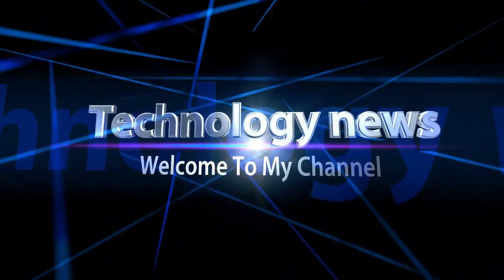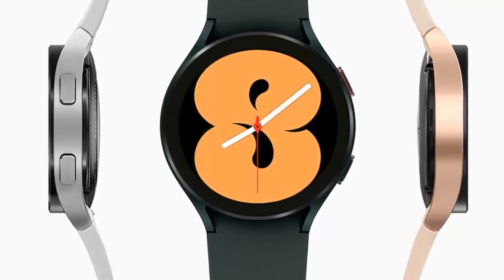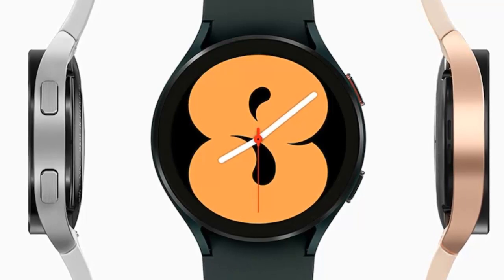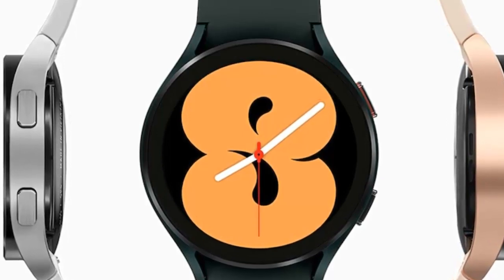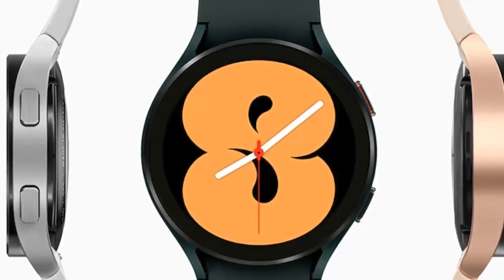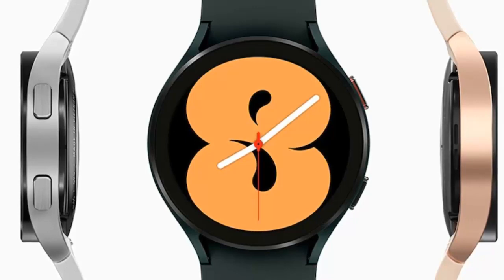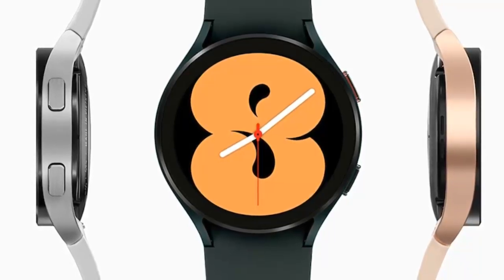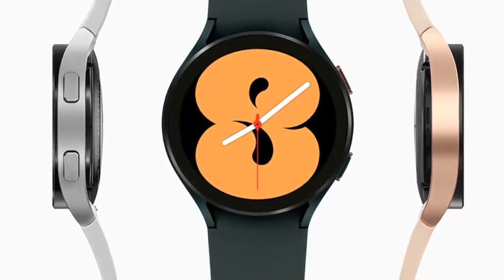Samsung Galaxy Watch 4 Update Rolling Out, Users Still Complain of Bricking Issue